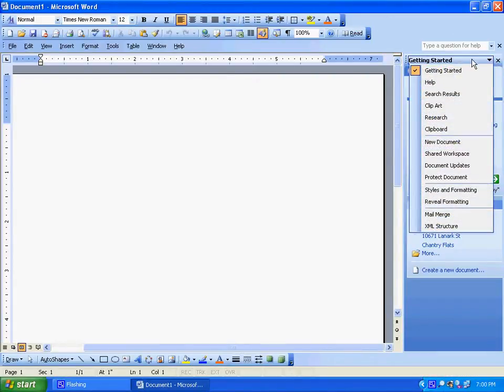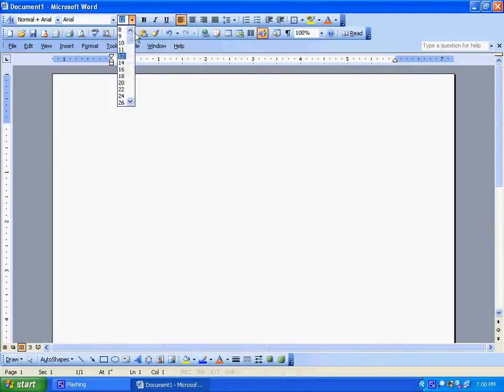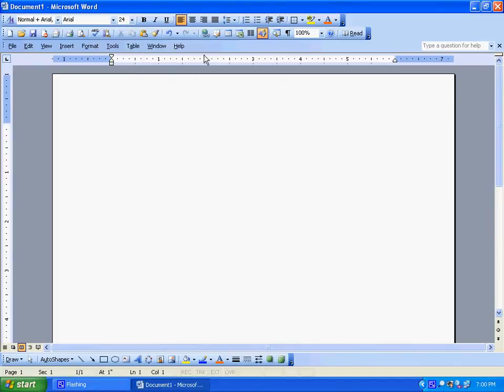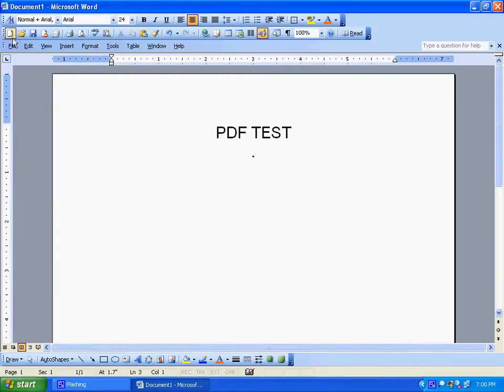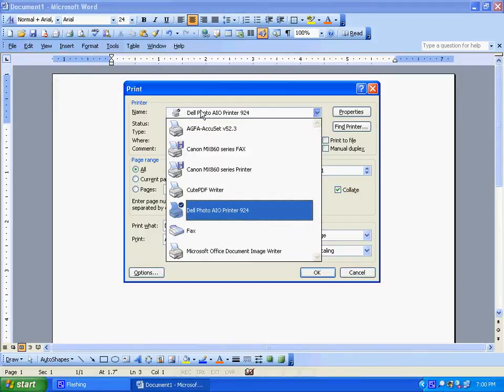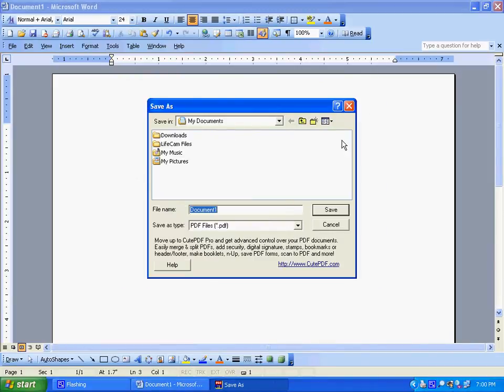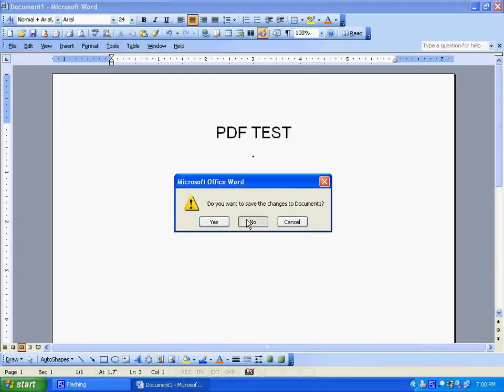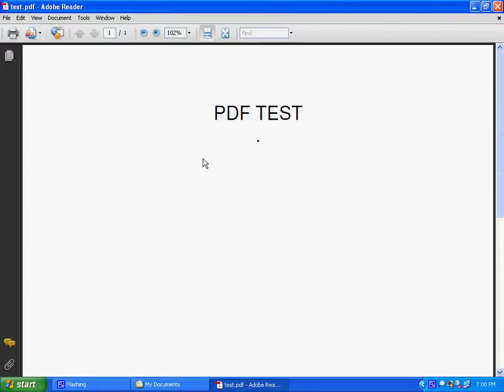How To Make a PDF Using Cute PDF Writer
This is a tutorial on how to make a PDF (Portable Document Format) in a breeze.